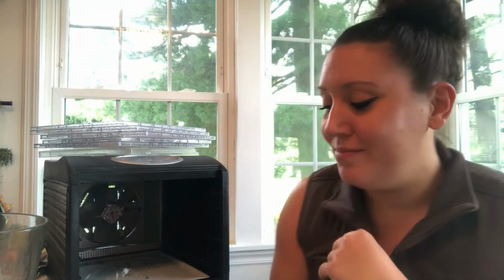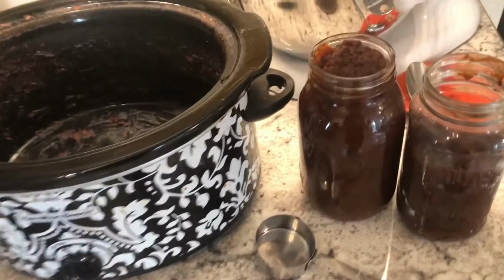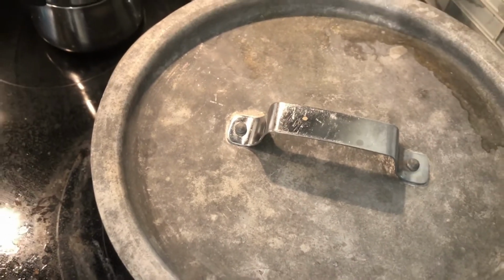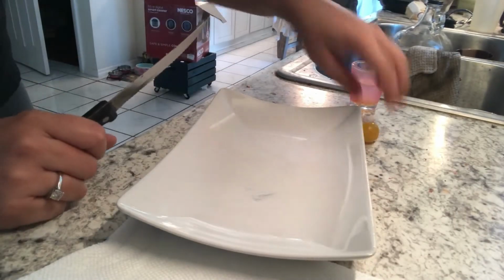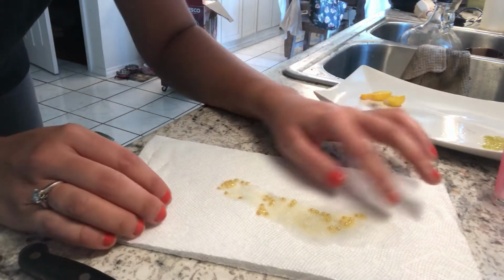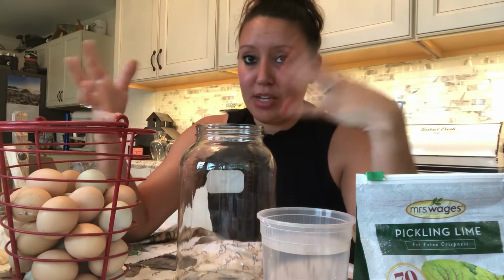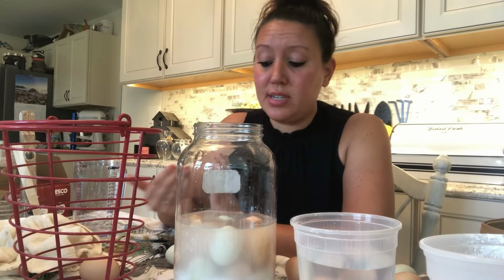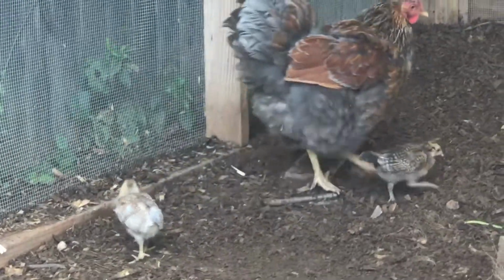How I store the food grown in the Garden for winter meals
In this video I am sharing how I put up the summer garden. Throughout the video you will see links to the youtube videos that taught me how to process my garden.